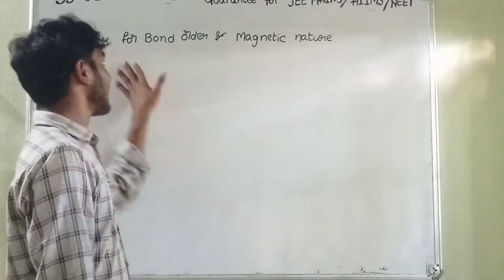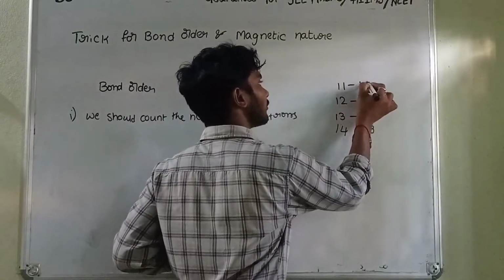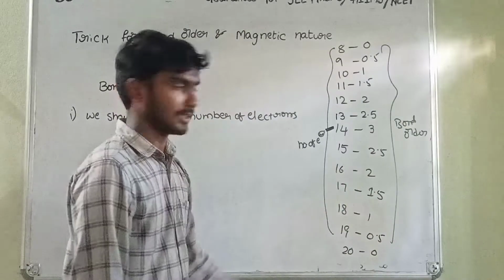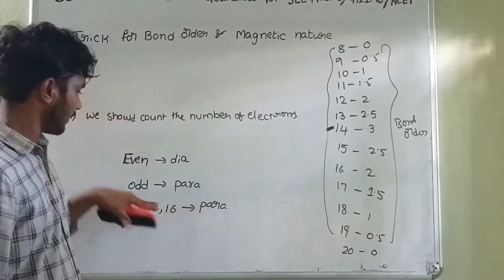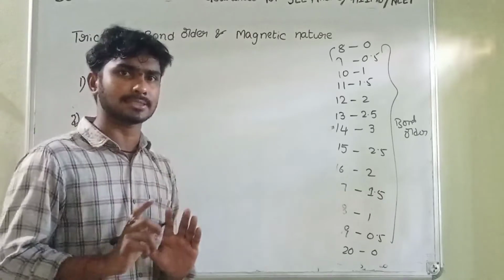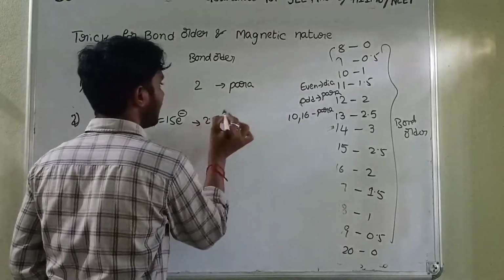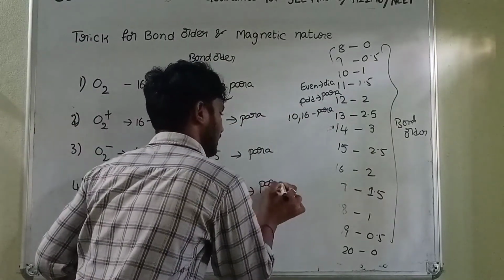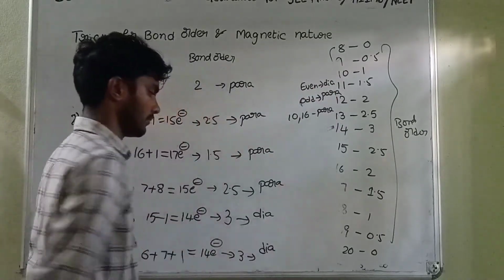molecular orbital theory - Chemical bonding - Class 11 Chemistry - MAINS| AIIMS| NEET| BITSAT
tricks for Molecular Orbital theorey and bond order

Chemical bonding - MCQ'S - MAINS|
 AIIMS| NEET
chemical bonding
chemical bonding class 11 one shot
Chemical bonding and molecular structure mcqs clas
Chemical bonding class 11 ncert
jee advanced
neet 2022
aiims delhi
SS JEE CHEMISTRY
organic chemistry
Bitsat
covalent bonding
ionic bonding
Lewis dot structure class 11
Hydrogen bonding class 11
Bond order
Hybridisation

Atomic Structure -MCQ'S - JEE MAINS| AIIMS| NEET

octet rule
atomic number
atomic structure and electrons
structure of atom mcqs
structure of atom class 11 mcq
structure of atom class 11 mcq questions
atomic structure class 11
atomic structure iit jee
jee 2022
jee advanced
neet 2022
neet 2023

easy trick for Oxidation number

Bond order trick
bond order trick for neet
bond order tricksmolecular orbital theory bond order
molecular orbital theory neet
molecular orbital diagram
Hybridisation
Tricks for Molecular Orbital theorey and bond orde
valence bond theory
N2 molecular orbital diagram
O2 molecular orbital diagram
Trick for bond order
hybridization